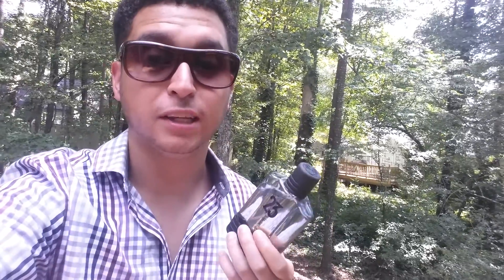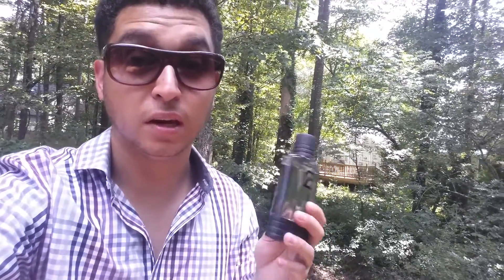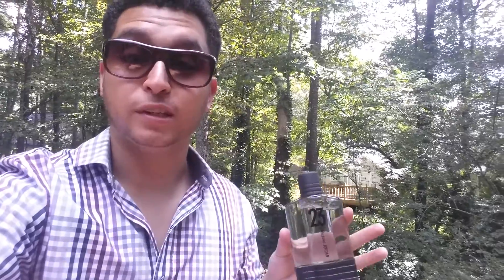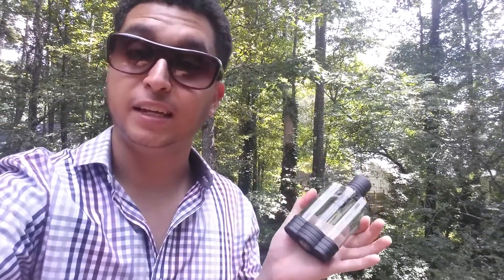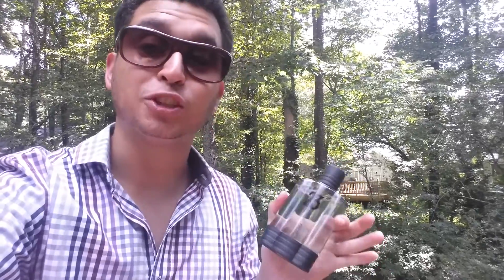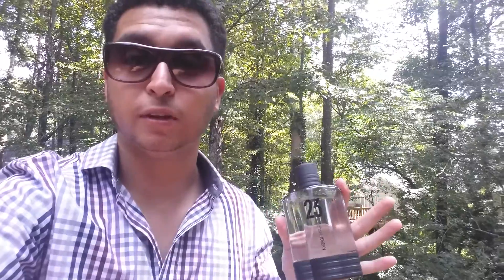Michael Jordan 23 fragrance Review